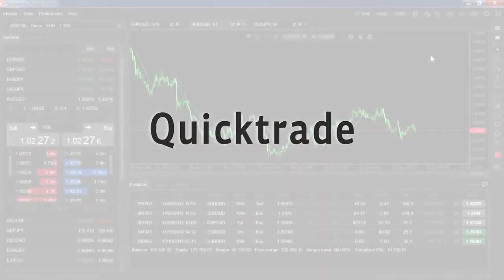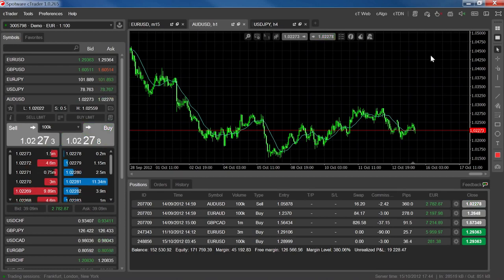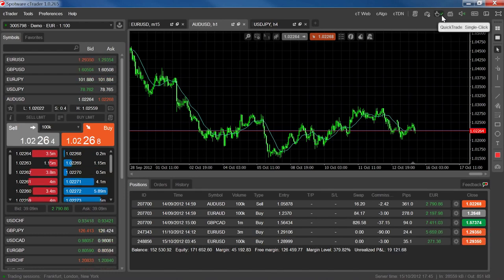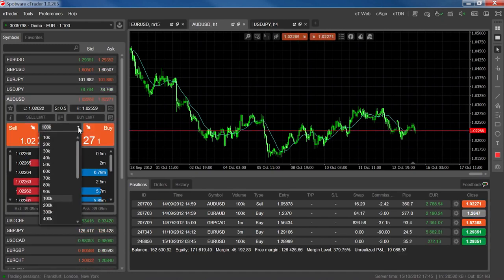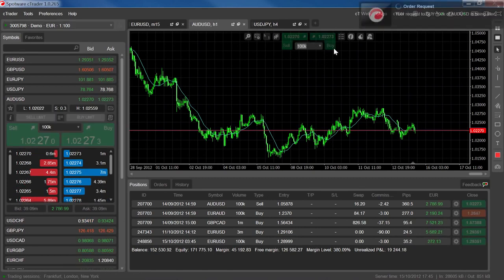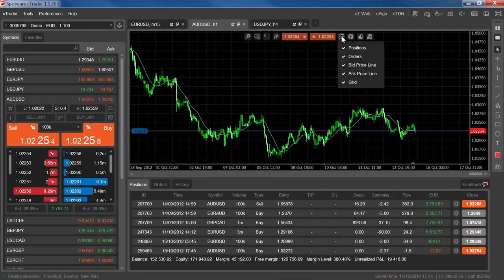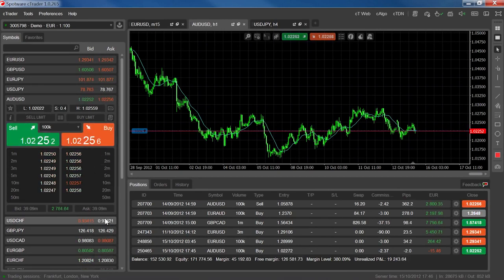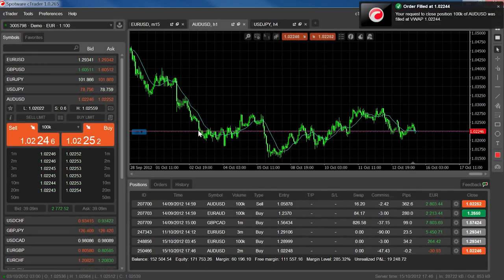cTrader ► QuickTrade - Fastest Way of Opening Market Orders ● Spotware Tutorial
Quick Trade can be used to open, close and modify orders, using either one or two clicks from every section of ctrader platform. This allows traders to respond quickly to fast-moving markets.